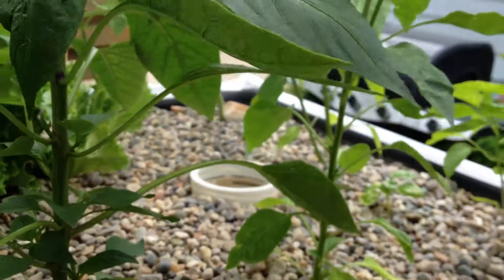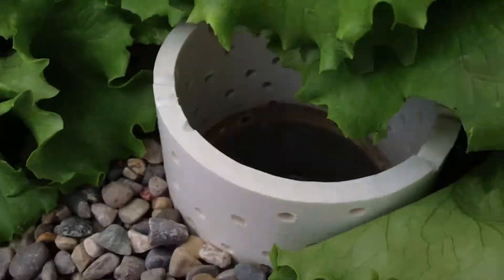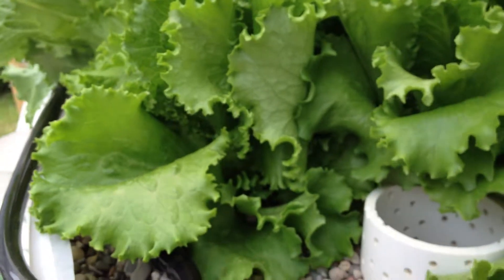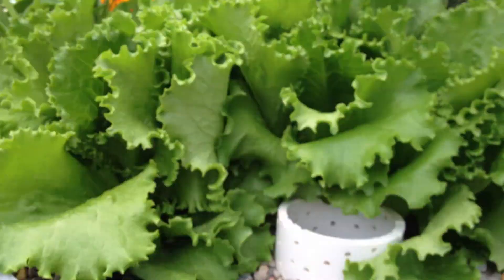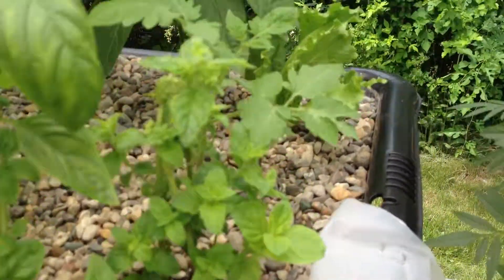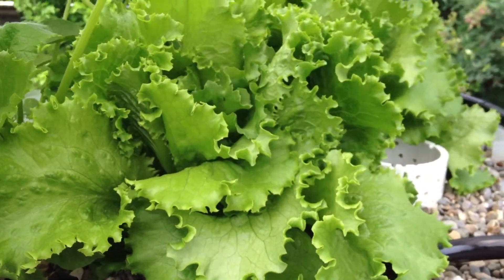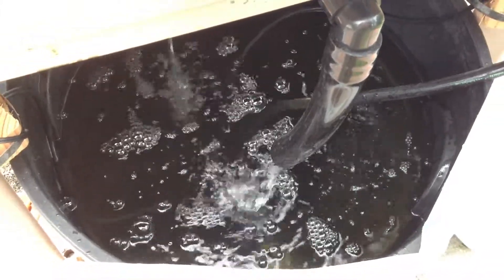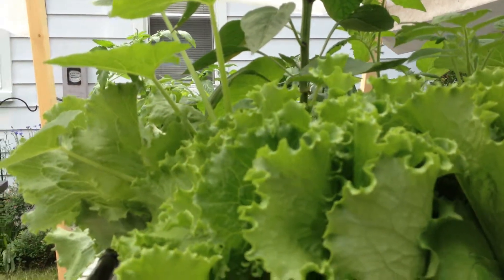Redford Aquaponics Update July 3rd